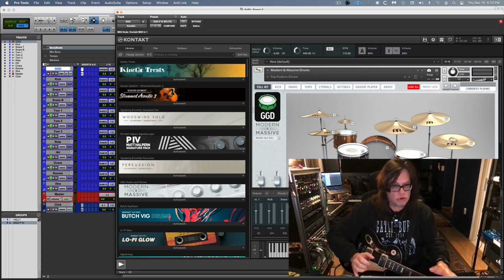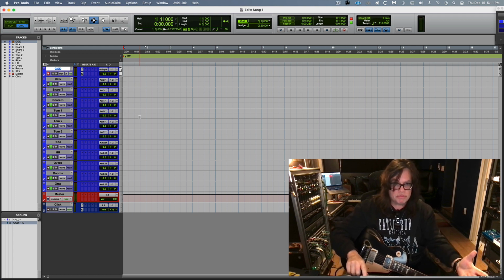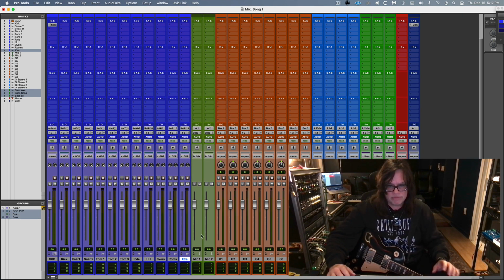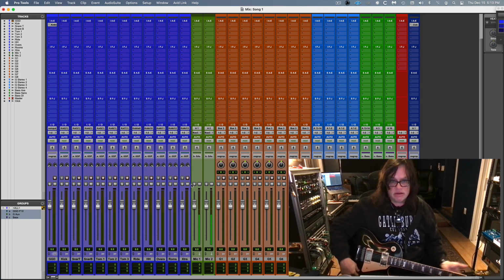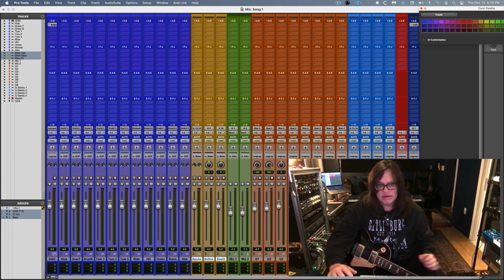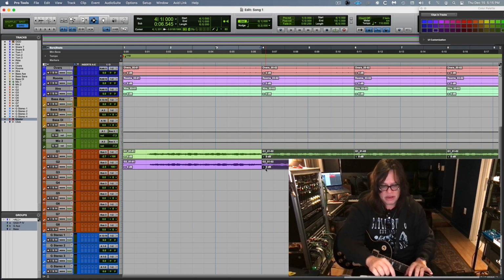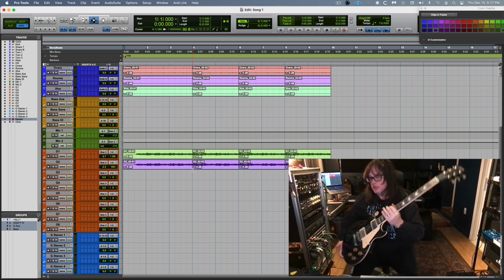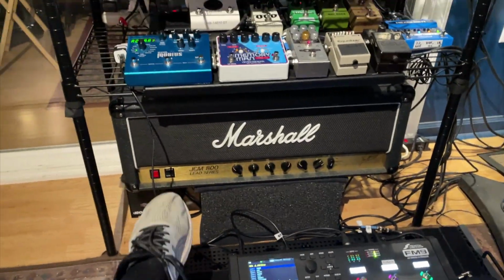Writing Templates Up | New Recording Videos Coming